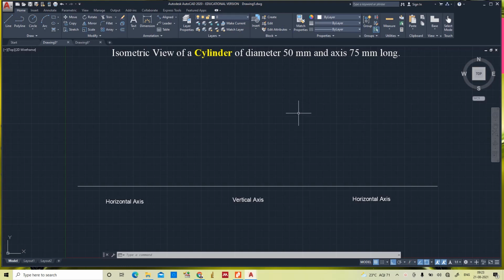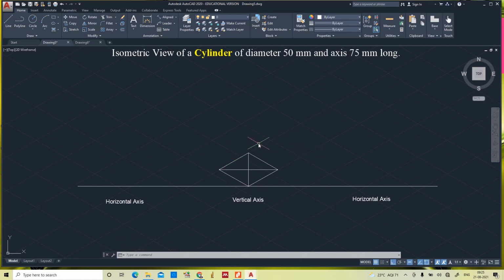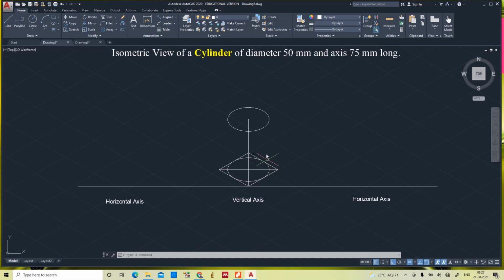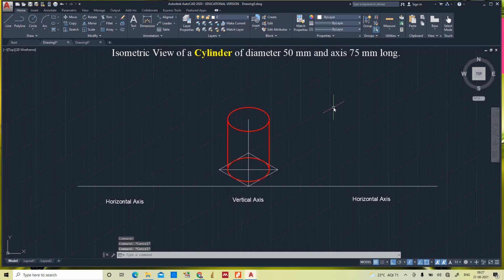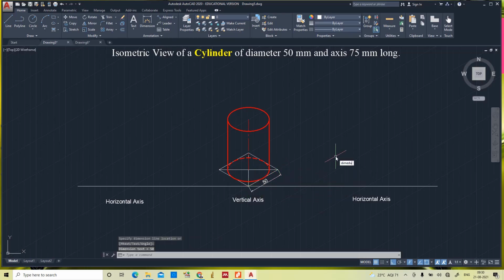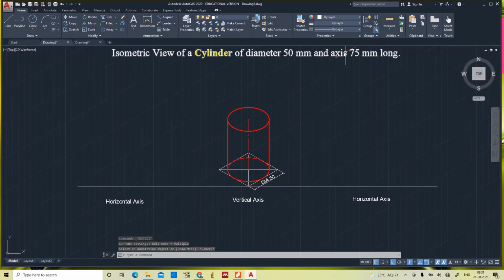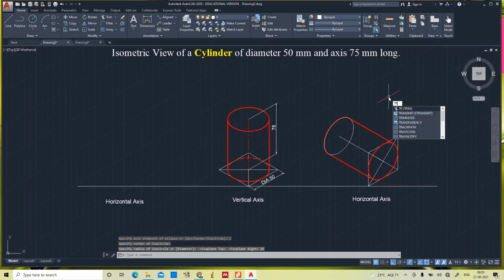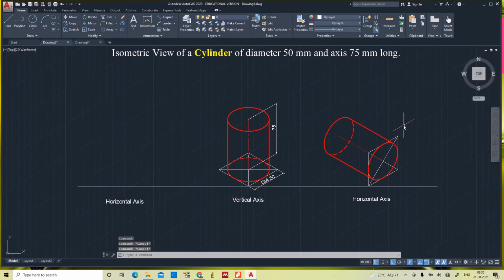Isometric View of a Cylinder